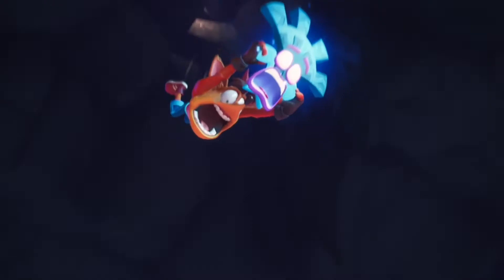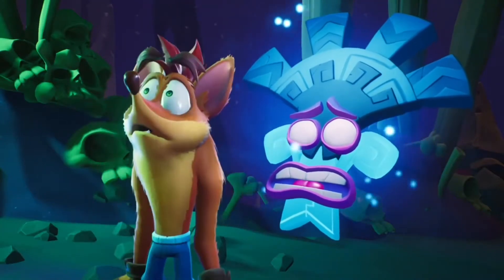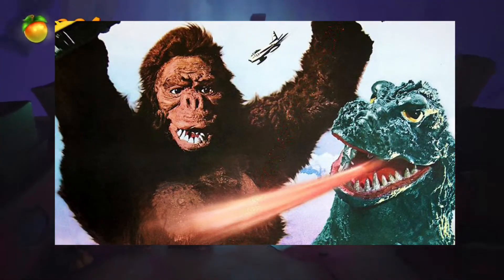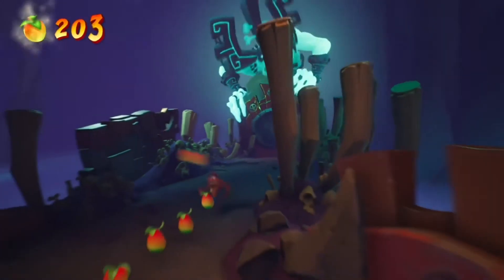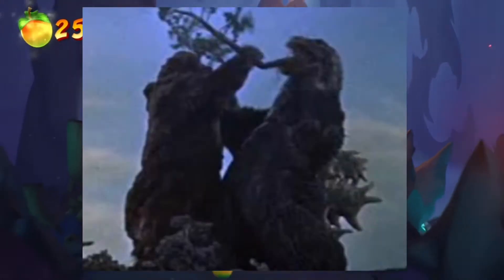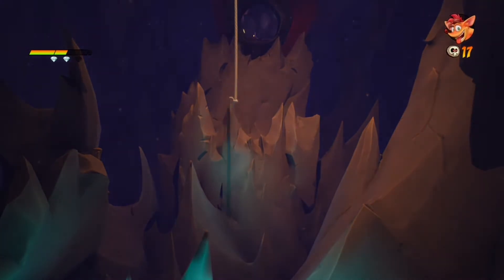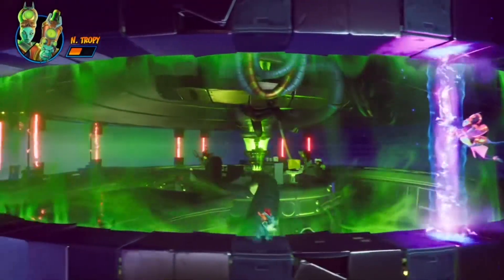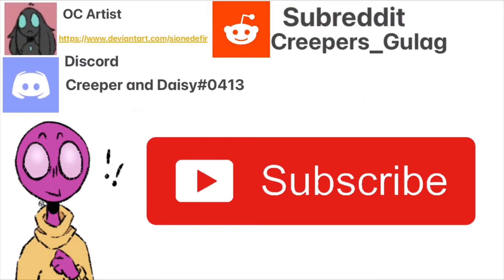King Kong vs Godzilla (1962) is a Masterpiece - Creeper Reviews